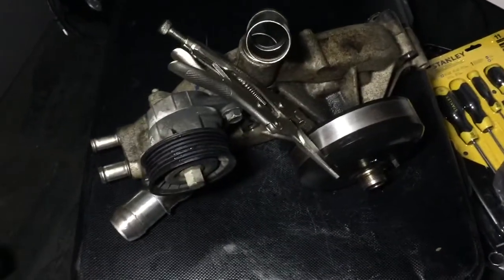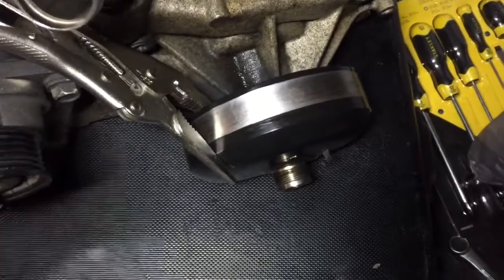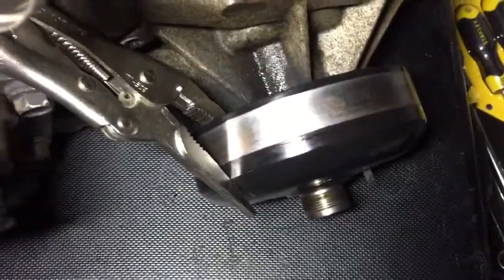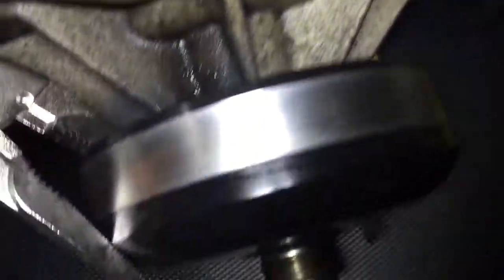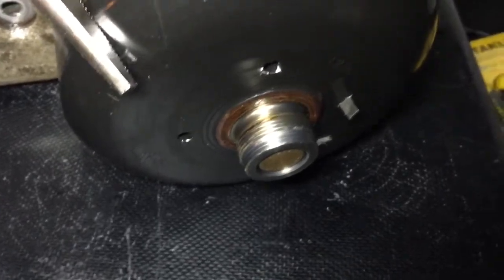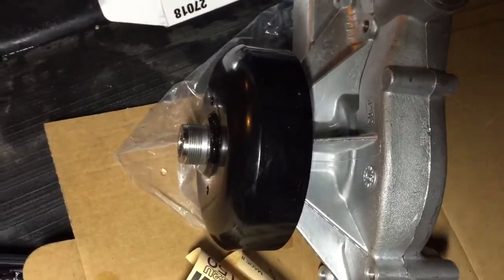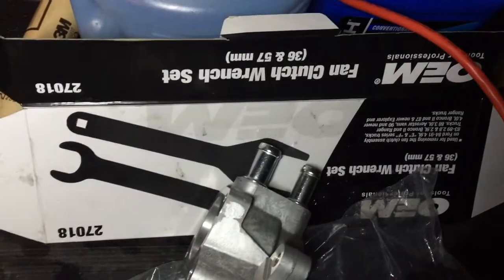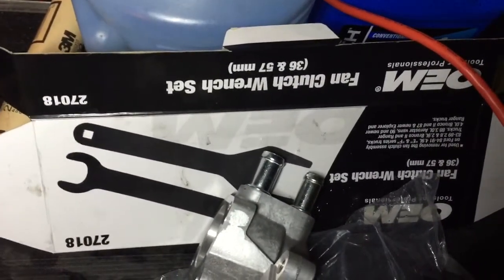2003+ Chevy Express Water Pump Change Fan Clutch Removal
Had trouble removing the fan clutch when my van overheated and needed a cooling system overhaul. Here are some tips on how to get the clutch removed off of your old pump so you can transfer it to your new pump.

I had tried taking the clutch off while it was on the van but all it did was spin the pulley along with the bolt because of all the antifreeze coolant that was lubing up the belt.

This was a 2004 V8 6.0L Chevy Express but should apply to Chevy Express/GMC Savana with the same water pump.

2003, 2004 Chevrolet Express/GMC Savana with 4.8L, 5.3L or 6.0L Gen III V8 Eng